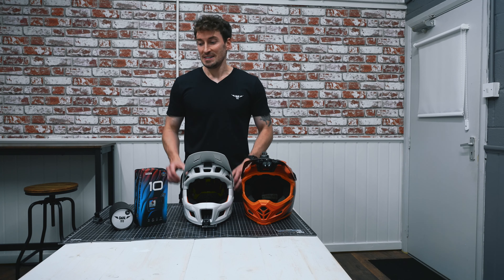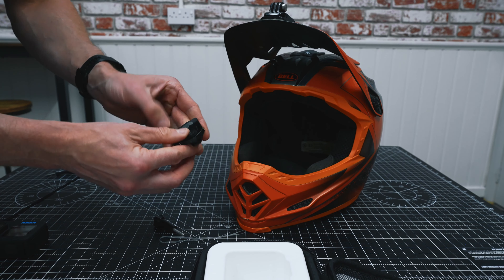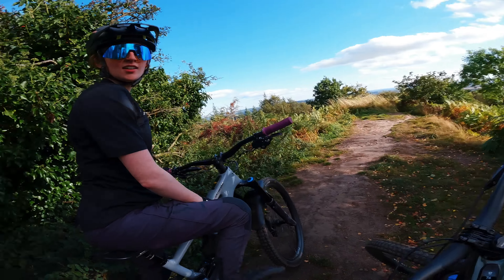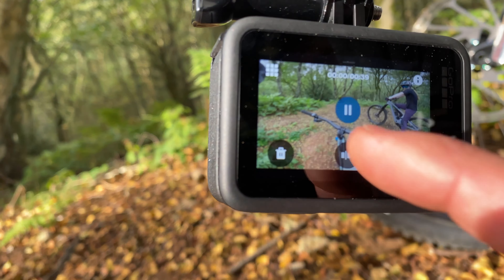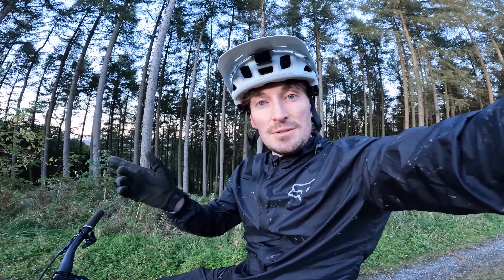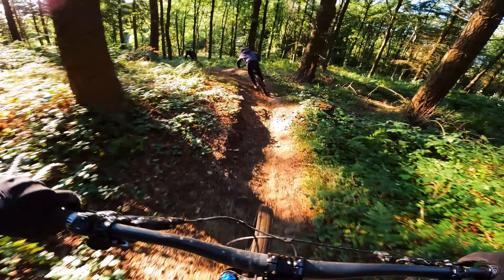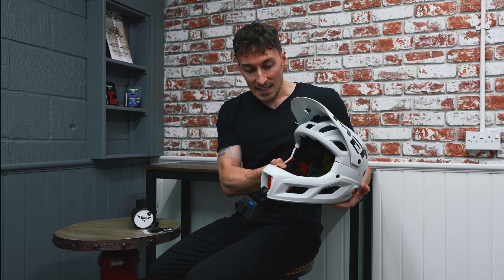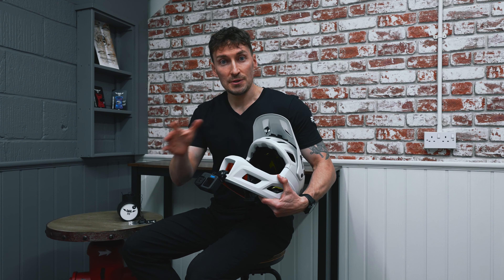BEST GoPro Hero 10 Mountain Biking Setup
Let's go on a deep dive to find out what is the best GoPro Hero 10 setup for your mountain bike. It is all about getting your POV angle mastered, to make your onboard MTB footage engaging and entertaining to watch.

The GoPro Hero 10 is hailed as the best GoPro yet, but are there any improvements for low light filming? Has the image quality improved from the GoPro Hero 9? What about the stabilisation? What are the best GoPro settings for mountain biking? I have combined the cam with the Gnartec Ultimate Chin Mount, for what we think is the best GoPro Hero 10 mountain biking setup, running both products through various real world tests that are specific to us mountain bikers. Is this the best GoPro setup for mountain biking? Watch and find out!

BIG SHOUT OUT to both STACEY and GEE, thank you for the awesome day :-)

00:00 Intro
1:57 Quick Unboxing
2:37 GoPro 10 + Chin Mount
3:27 How to Install the Chin Mount
6:13 Onboard footage mixed light test
9:14 Edited footage vs Flat colour
9:41 GoPro glitch No 1
10:32 4K 120 FPS low light testing
11:13 GoPro glitch No 2
11:36 Onboard low light testing
14:06 Extreme low light testing
16:49 Extreme low light edited footage vs GoPro Colour
17:22 Extreme 4K 120 FPS low light testing
18:02 MTB Jumps 4K 120 FPS low light
18:15 MTB Jumps 4K 120 FPS sunlight testing
18:26 4K 60 FPS onboard footage
19:18 Feedback following testing
23:17 Gnartec Chin Mount Feature
24:35 GoPro 9 vs 10
24:50 Should I buy the Hero 10?
25:51 What is the best set-up?